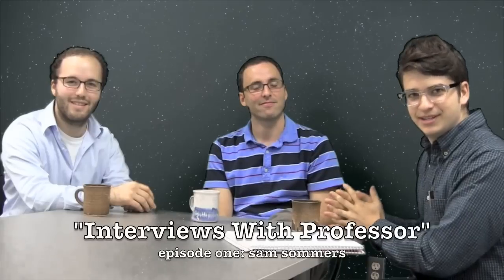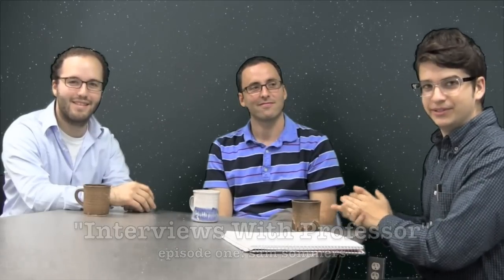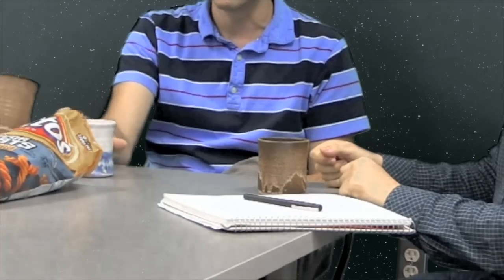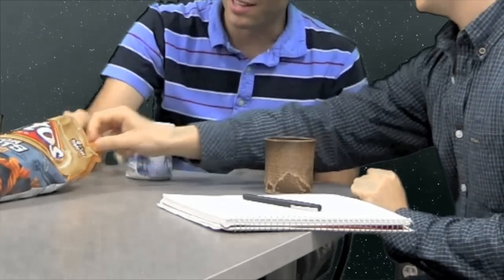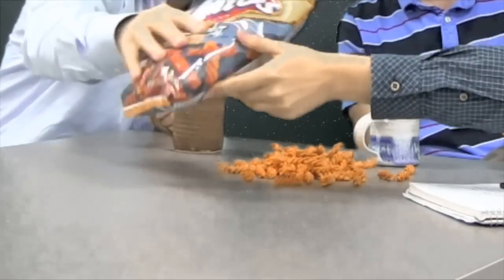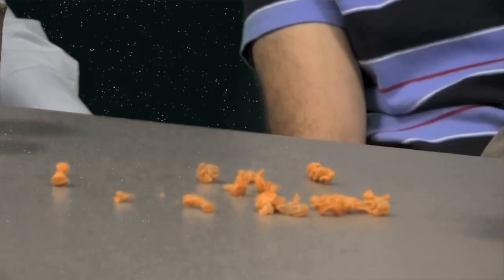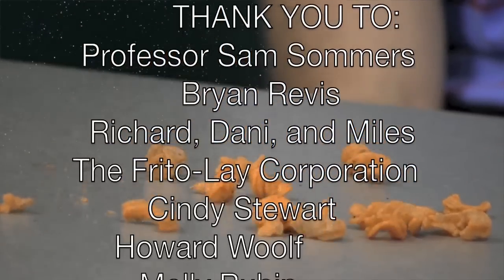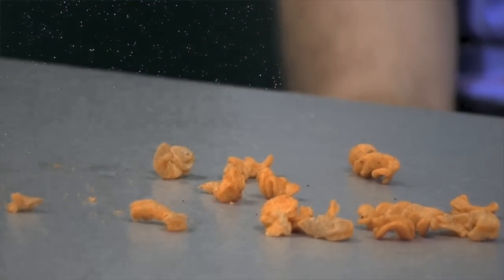"Interviews with Professor" Ep. 1: Sam Sommers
Danny and Luke take on Tufts psychology professor Sam Sommers in this first installment of a new web series.